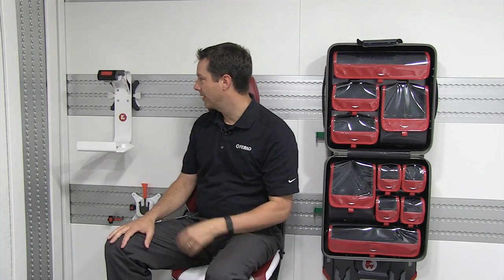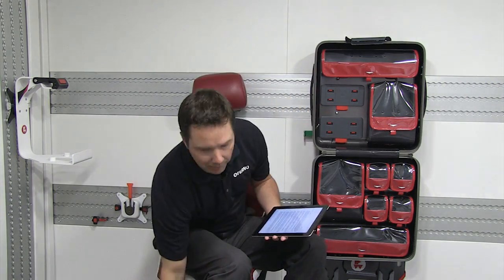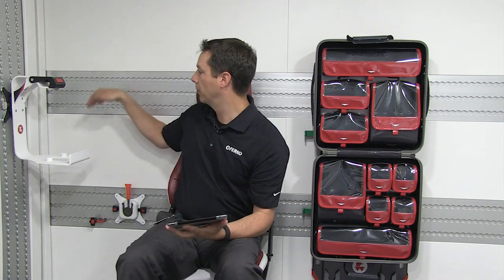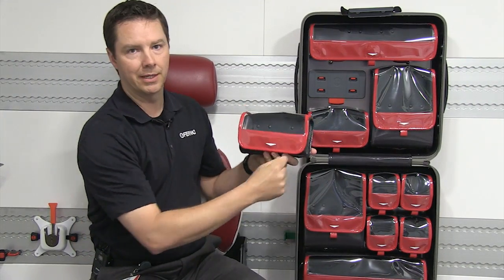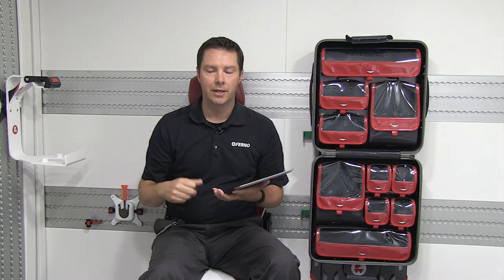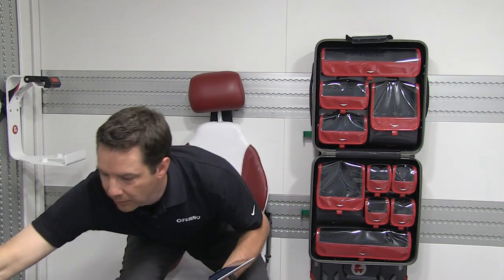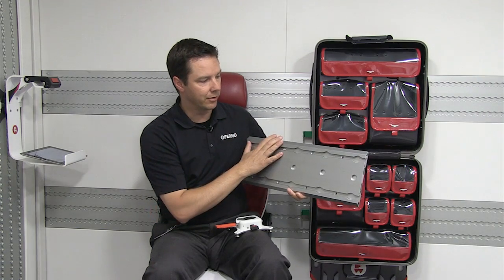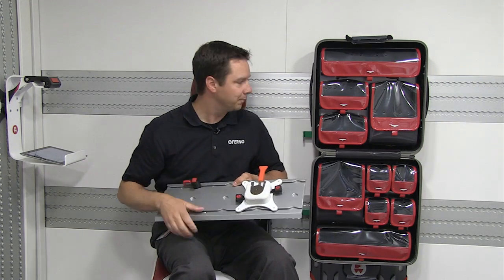Ferno iNTraxx AMA - Tim Schroeder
Tim Schroeder answers questions from Reddit AMA about the Ferno iNTraxx Ambulance Component System and the modularity, safety and functionality that the iNTraxx features